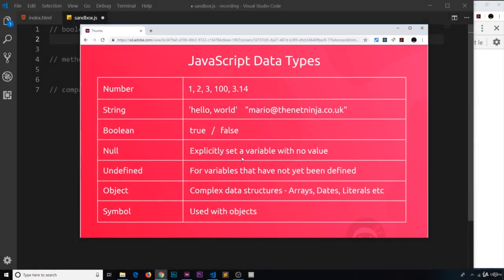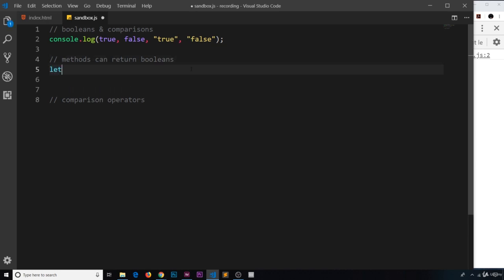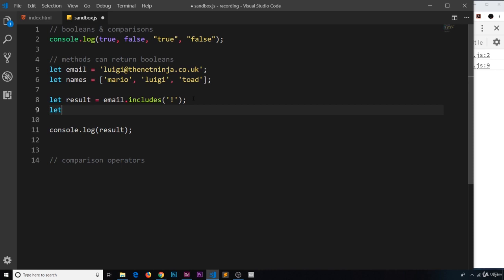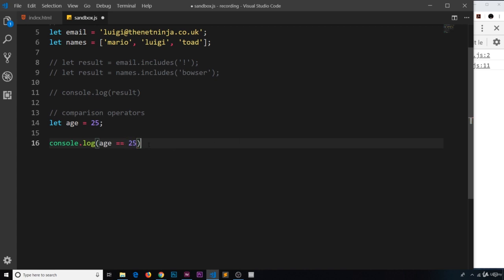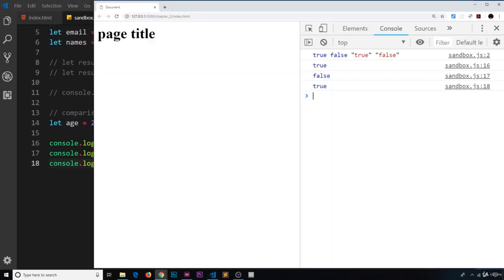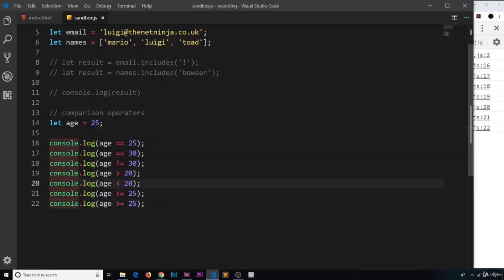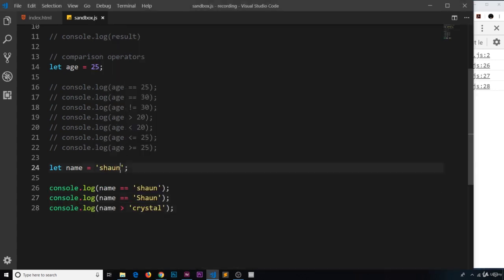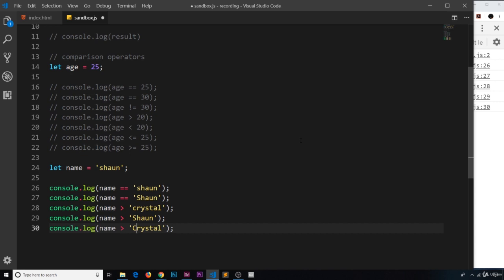15. Booleans & Comparisons